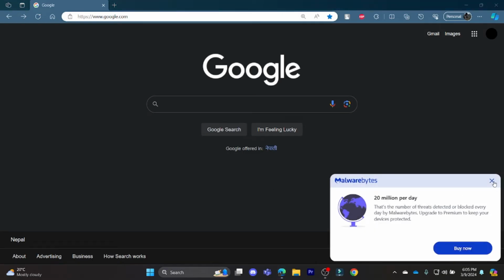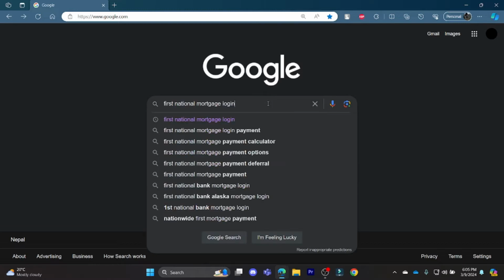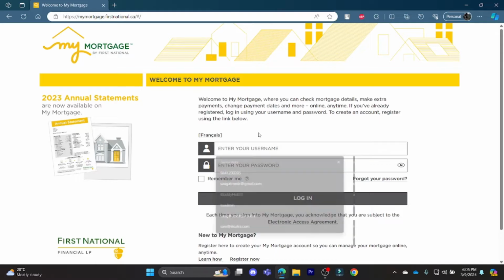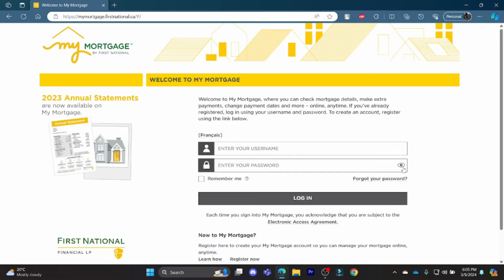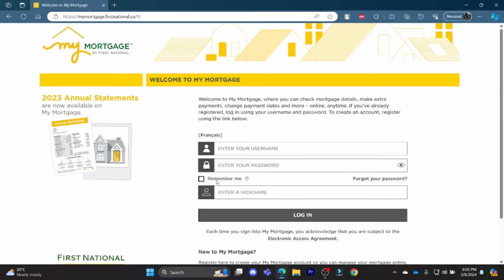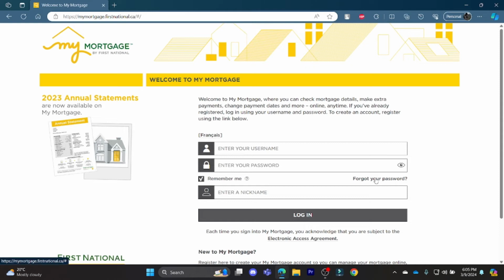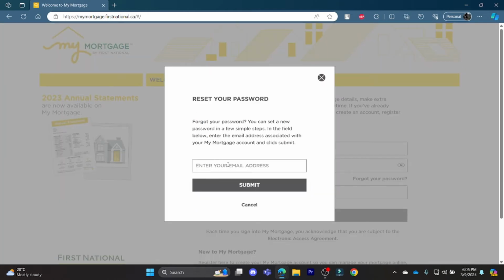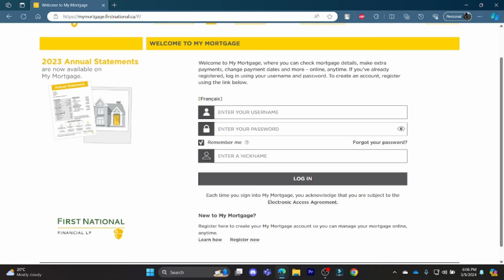How to Login to First National Mortgage Account 2024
This video will guide you through accessing your First National Mortgage account online.  Logging in empowers you to take control of your finances. Whether you're looking to manage your mortgage on the go or simply prefer the convenience of online access, this video will show you how to unlock the power of your First National Mortgage account.